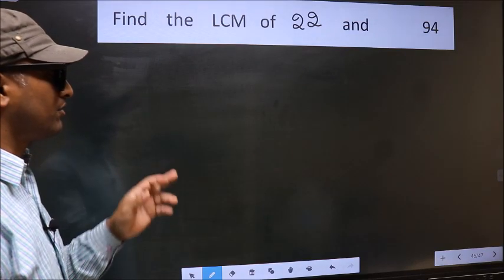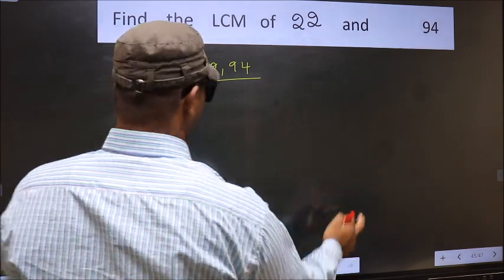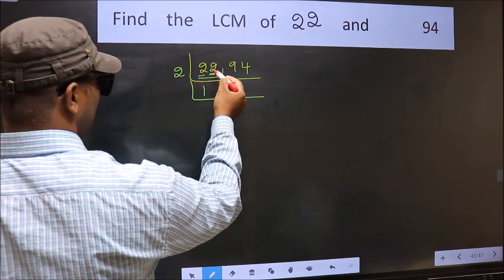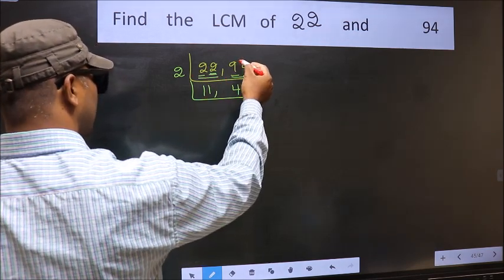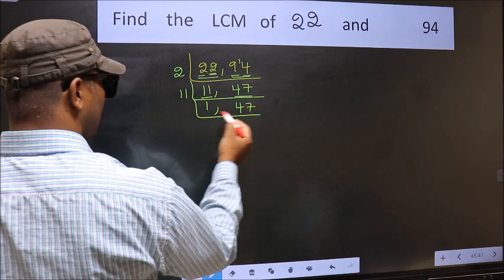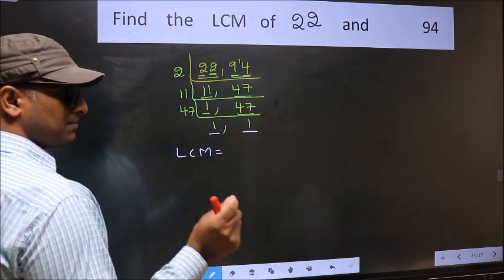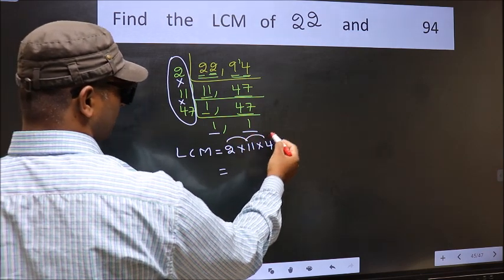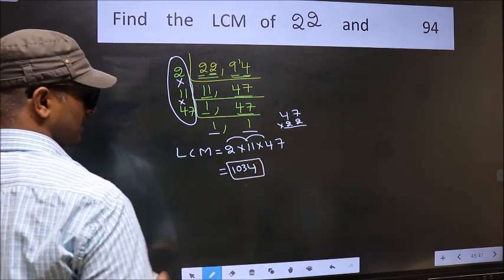LCM of 22 and 94